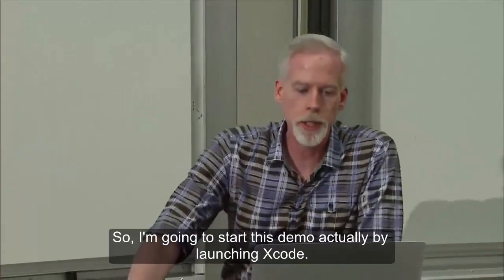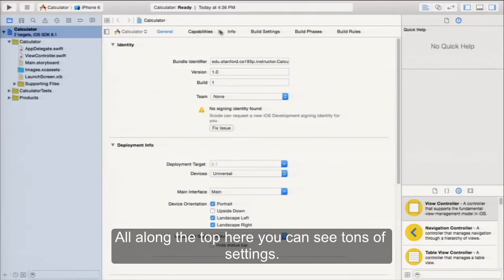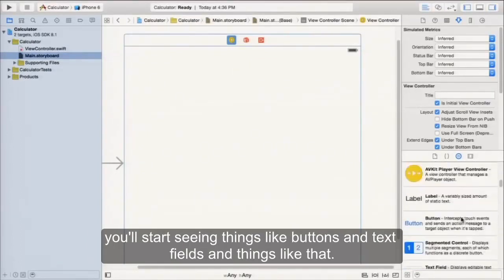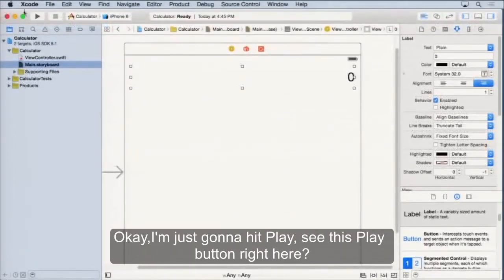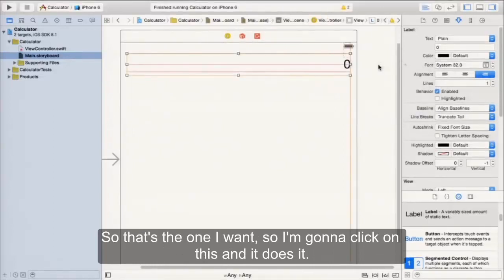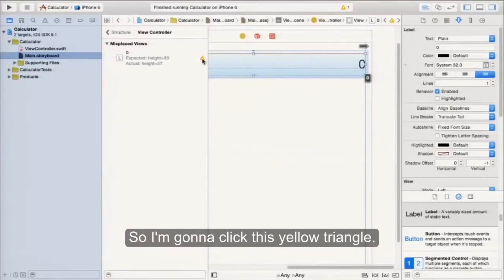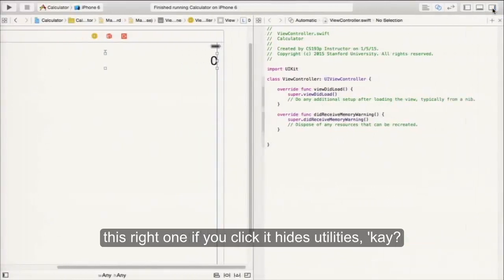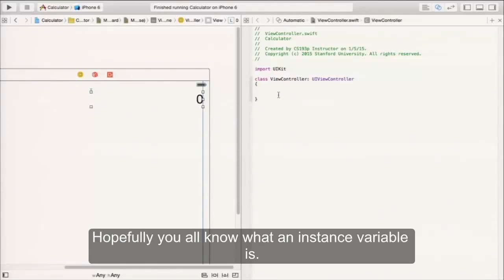Group 02 Group 2 10:00-40:00p Swift1 (EN- Subtitle)